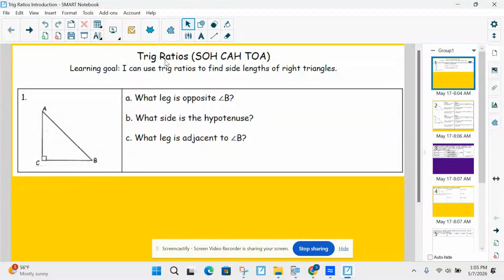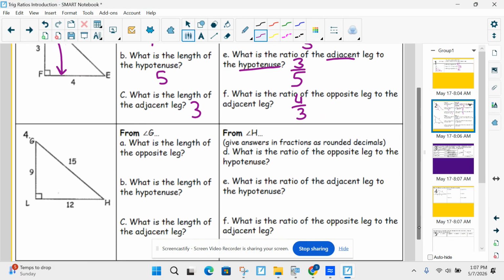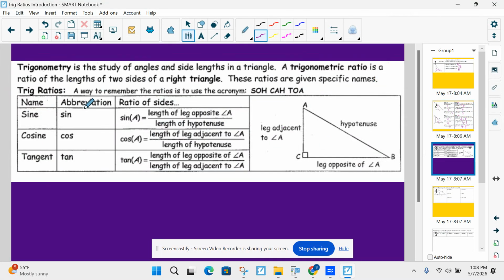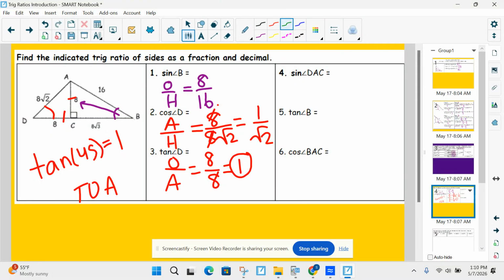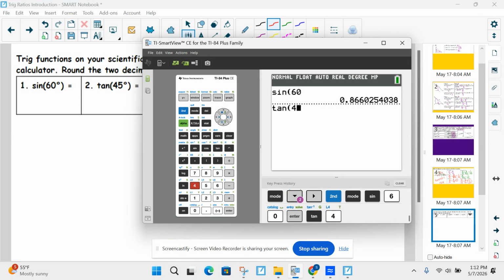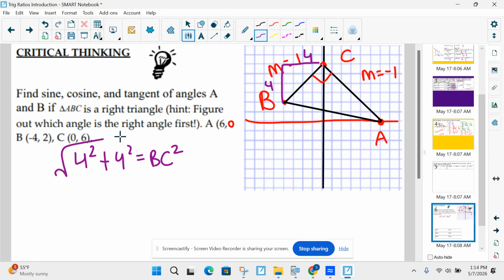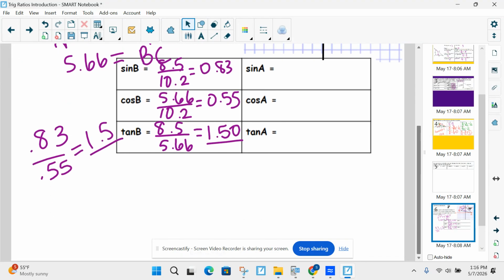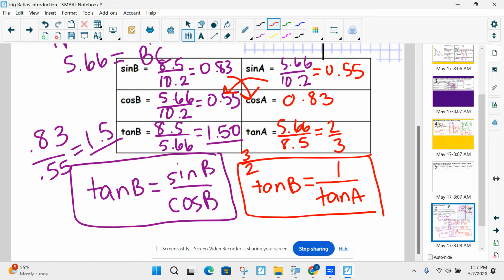Intro to Trig Ratios